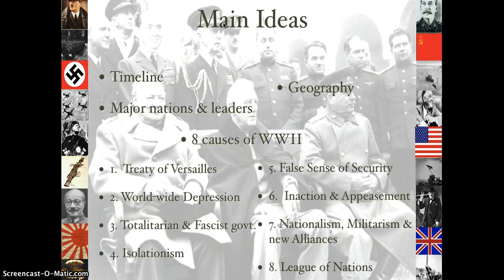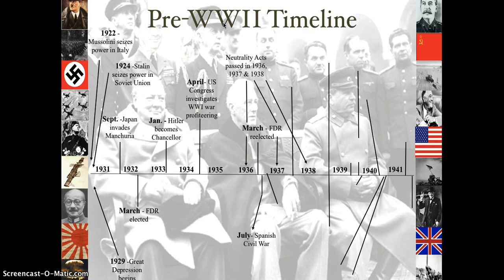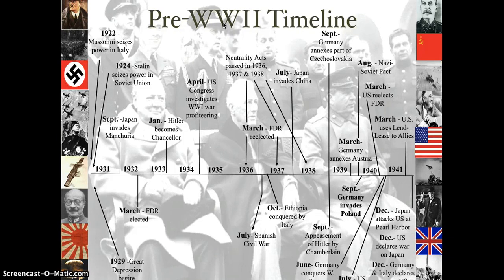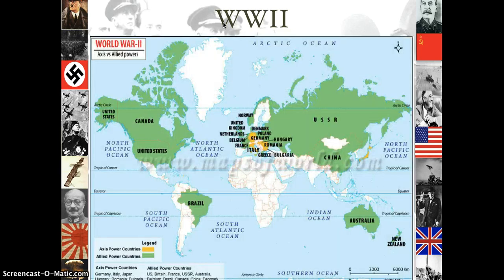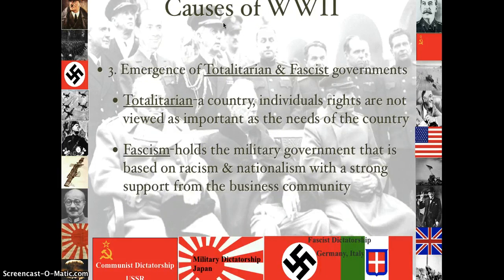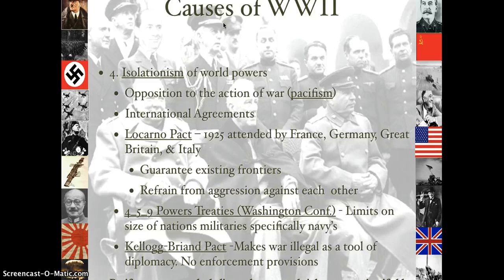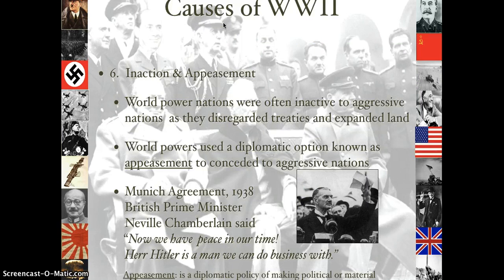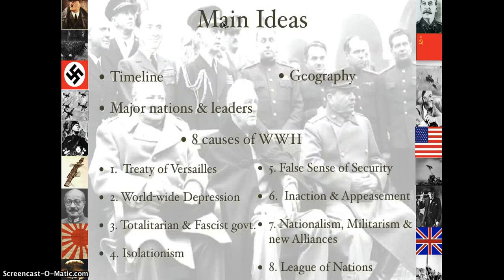WWII part 1